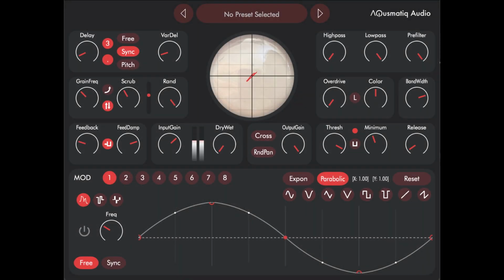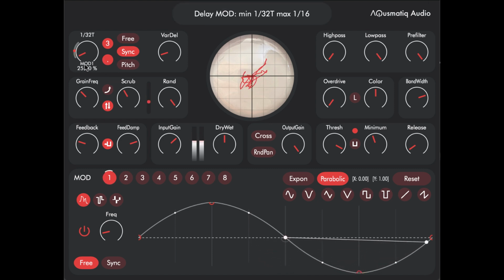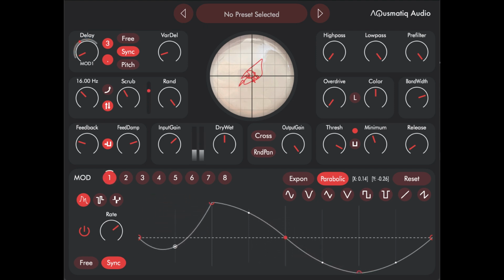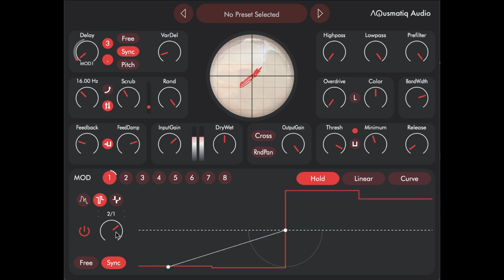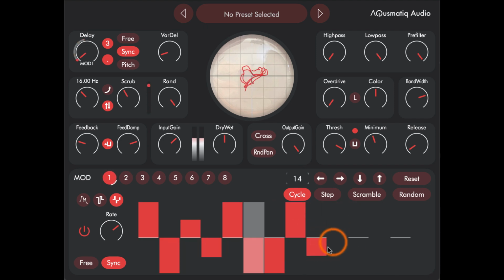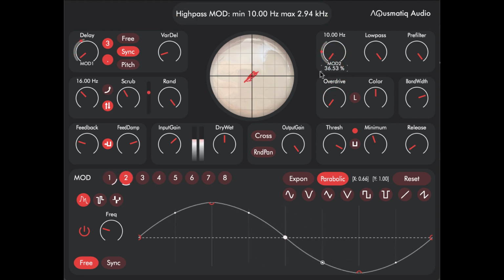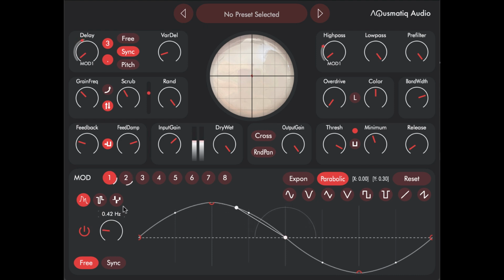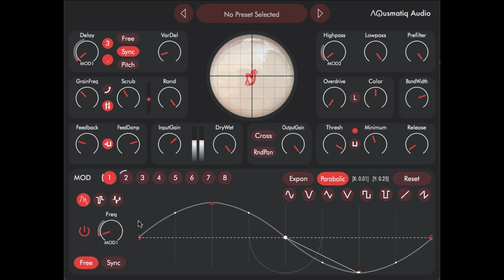Dedalus Delay Tutorial 4: Modulators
In this fourth tutorial, we will discuss one of the most powerful features of the plugin: modulators.